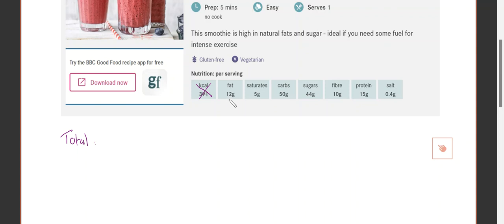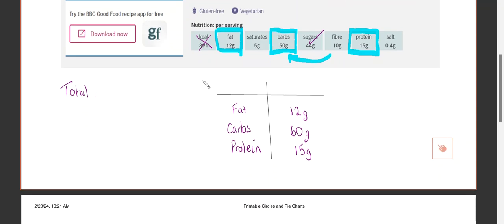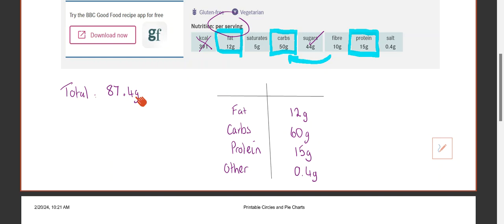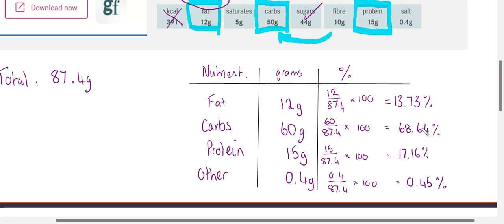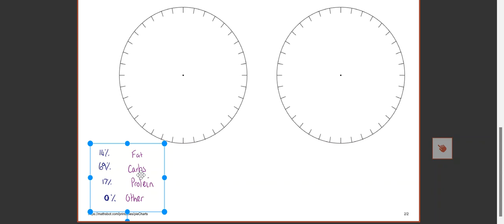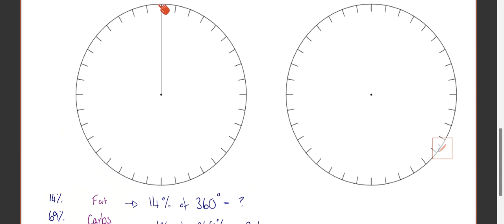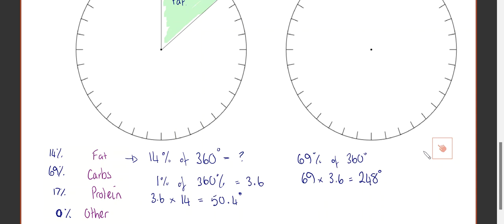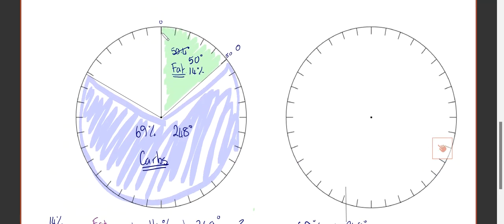M2 Recipe nutritional percentages